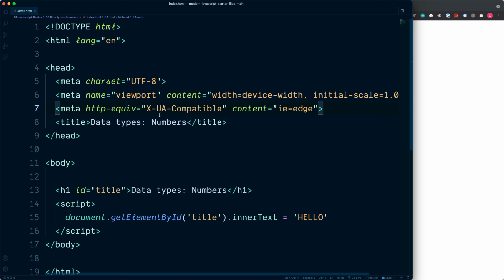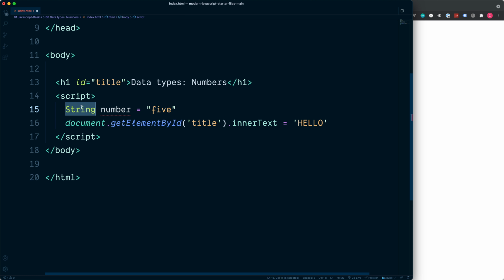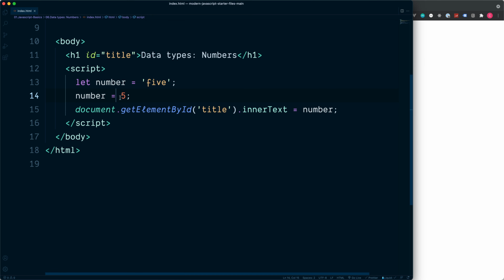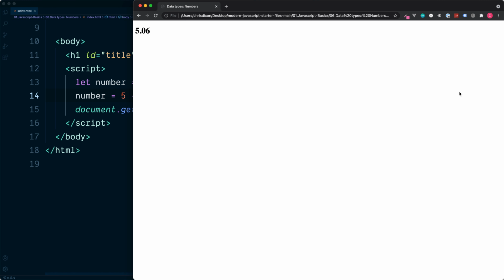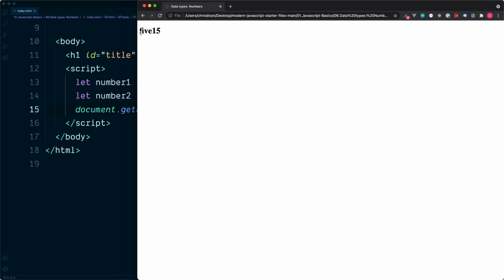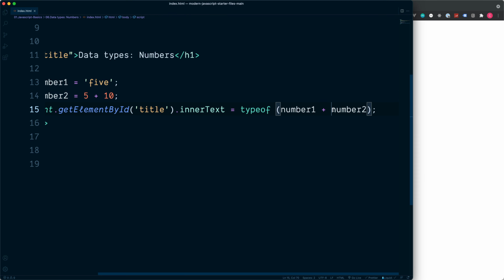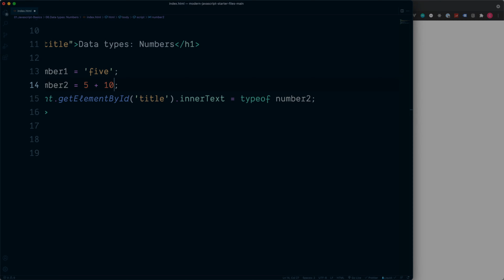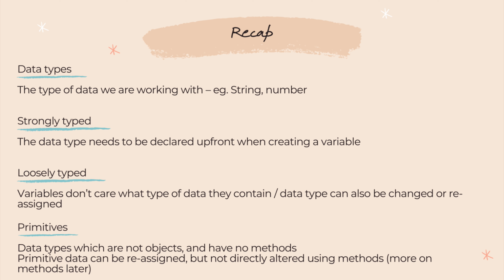#9- Data Types: Numbers (Modern JavaScript For Beginners)